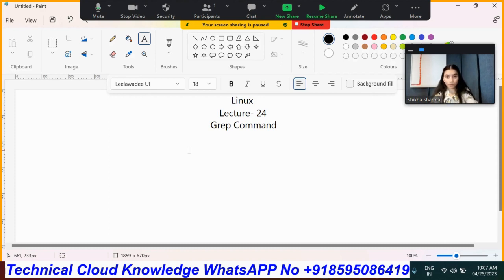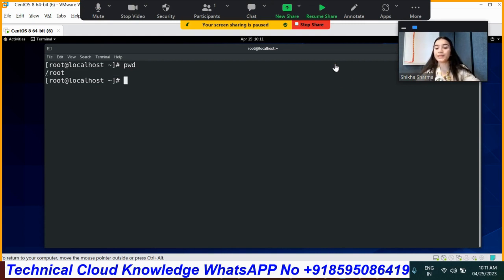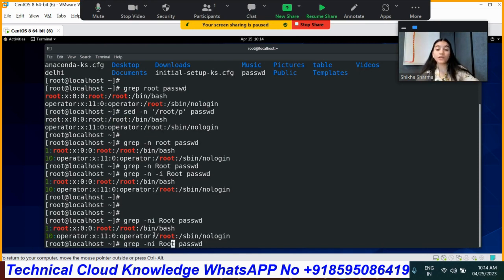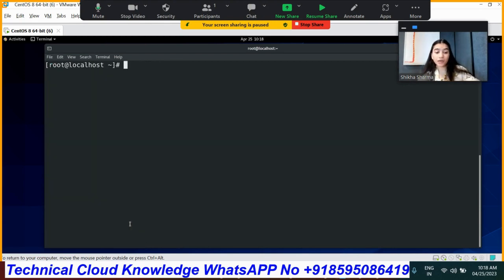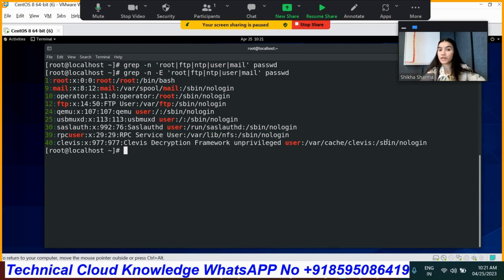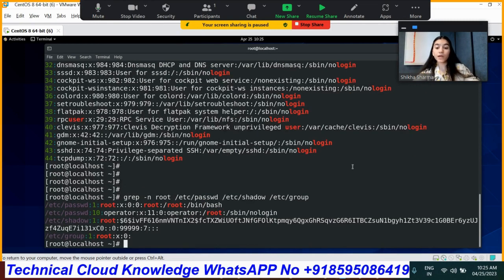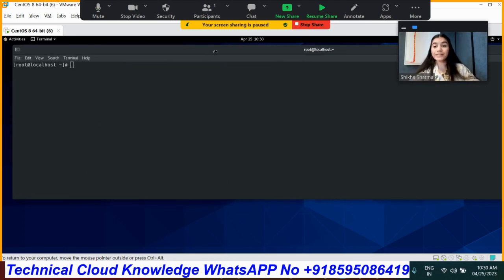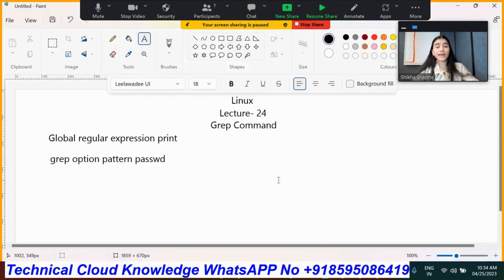Lecture- 24| Linux Grep Command |Commands Tutorial For Beginners/Advanced |In Eng| By Shikha Sharma